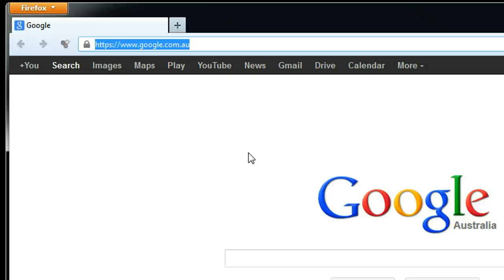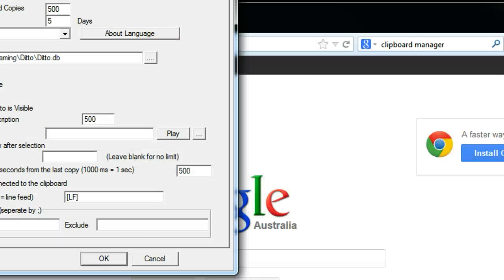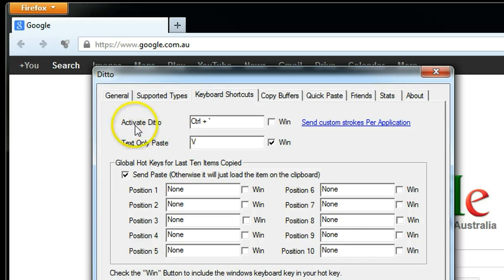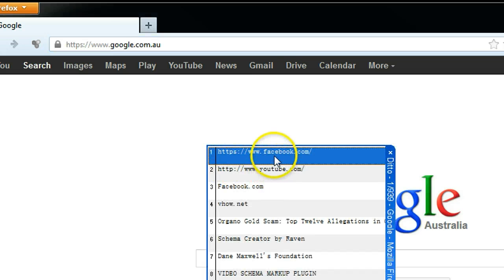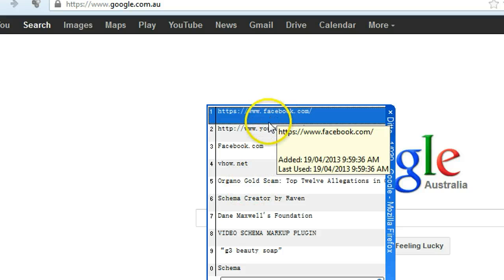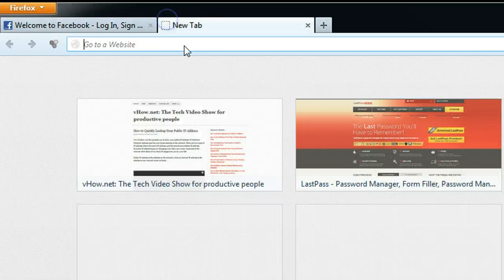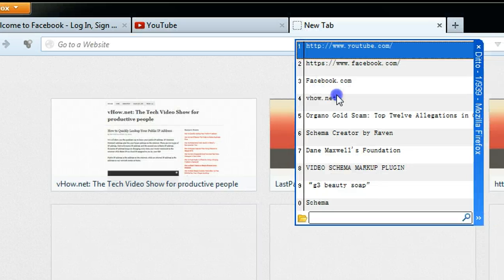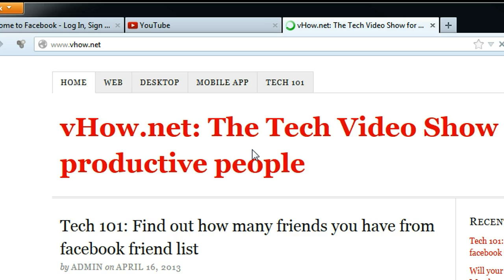How to Use Ditto as Your Windows Clipboard Manager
Keyboard shortcuts ctrl+C and ctrl+V makes our life easy, but if you want to be more effective and efficient, use Ditto clipboard manager.

If you think my video sucks :( tell me why in the COMMENT, so I can try to make best video for you.